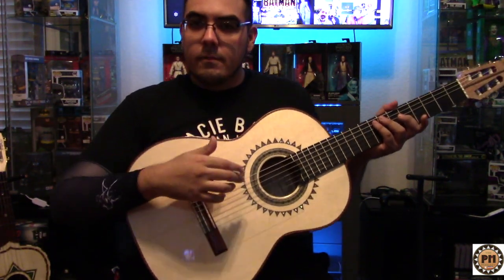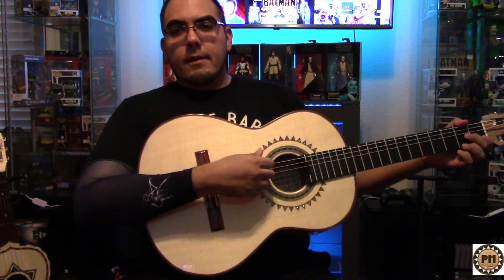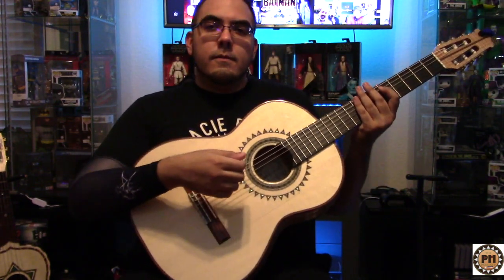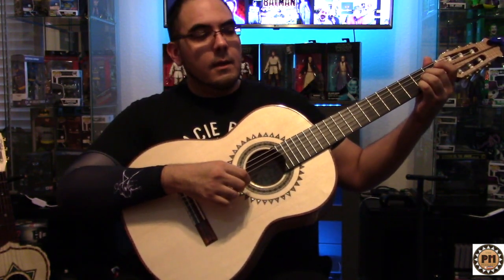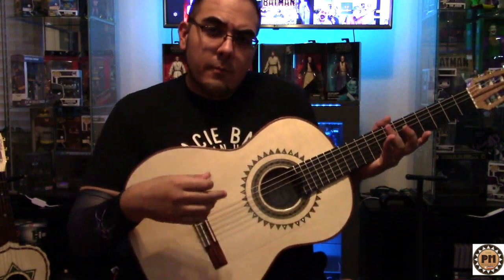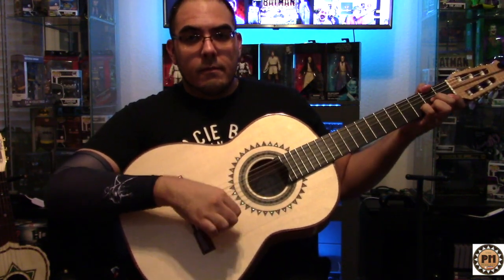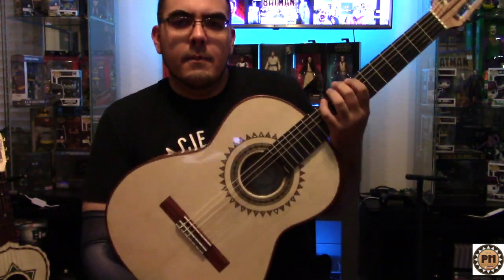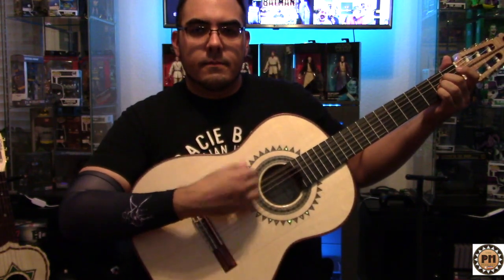School Friendly Mariachi Lesson - Guitar 1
New series of guitar lessons that are more family friendly since in most of my previous videos I tend to cuss, a lot.
Per request from a lot of my teacher friends out there trying to supplement their students online learning.

Lesson 1 is the basic right hand technique for developing control, power and speed in that order. FIRST get your posture and playing position right, good posture and then play.